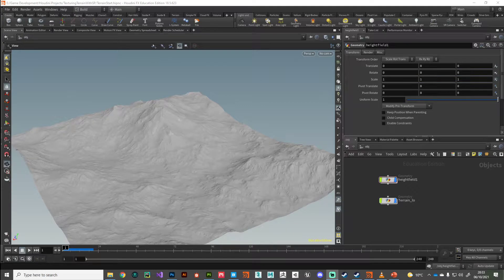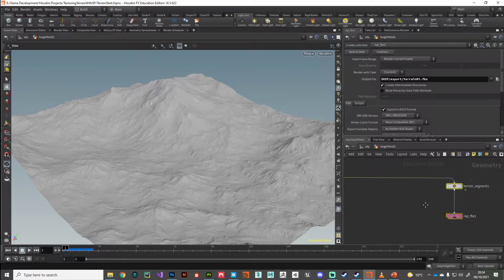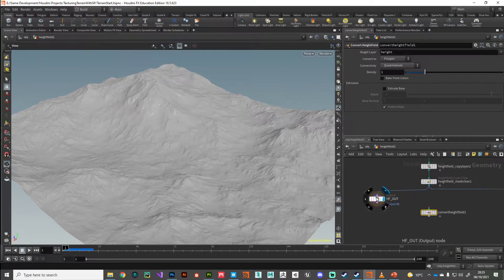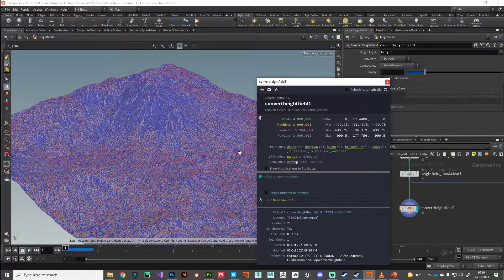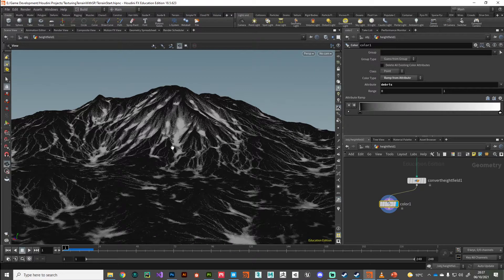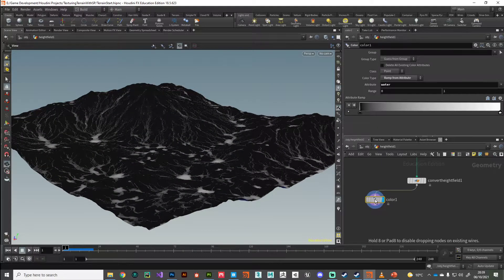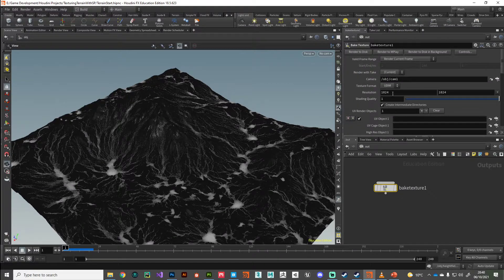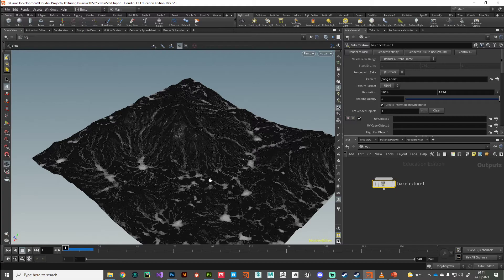Terrain Texturing 9